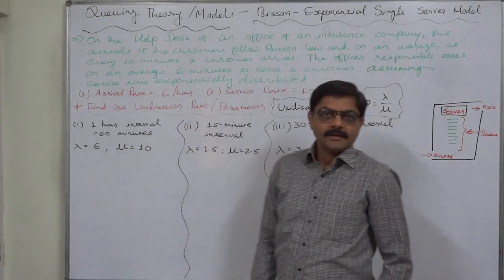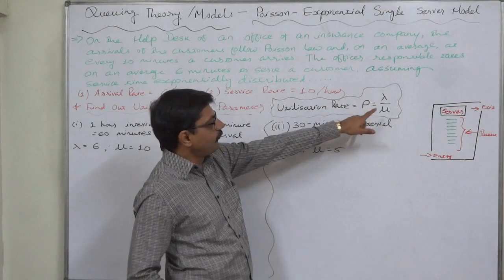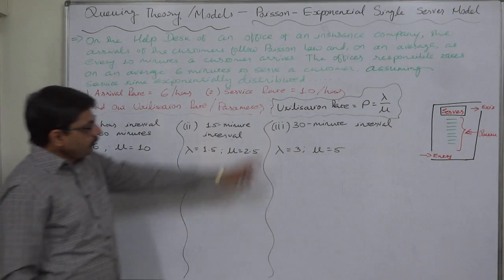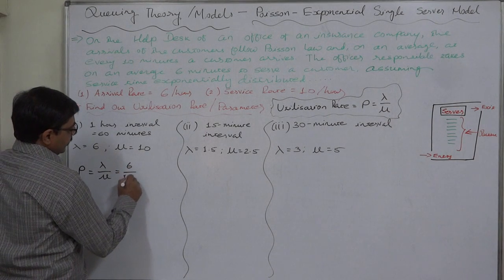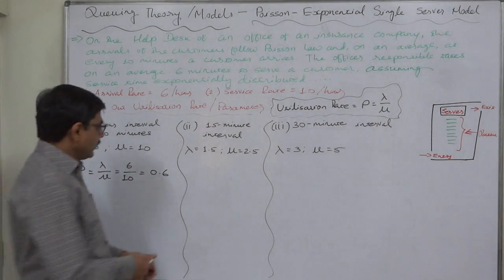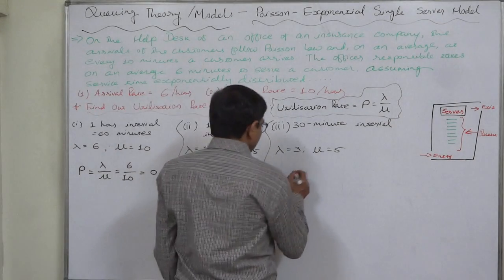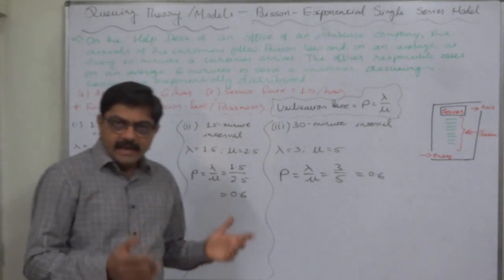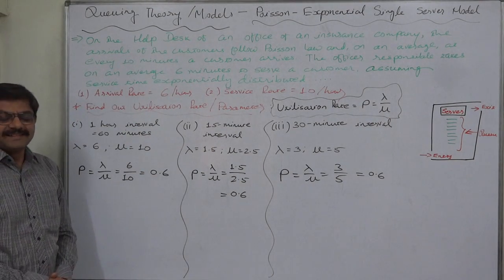Queuing Theory - 12 Single Server Model Calculating Utilisation Rate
Queuing Theory
Queuing Models
Single Server Model
Utilisation Rate

Case:
On the help desk of an office of an insurance company, the arrivals of the customers follow the Poisson Law and, on an average, at every 10 minutes a customer arrive. The officer responsible takes, on an average, 6 minutes to serve a customer, assuming the service exponentially distributed.
* Find the Utilisation Rate
* Utilisation Rate = ρ = λ/μ (ρ = rho)
(i) Time unit of an hour (i.e. 60 minutes)
= 6 / 10
= 0.6
(ii) for 15-minute interval
= 1.5 / 2.5
= 0.6
(iii) 30-minute interval:
= 3 / 5
= 0.6
Thus, if we change the magnitude of the time unit, the utilisation rate remains the same. i.e. its magnitude doesn't change.